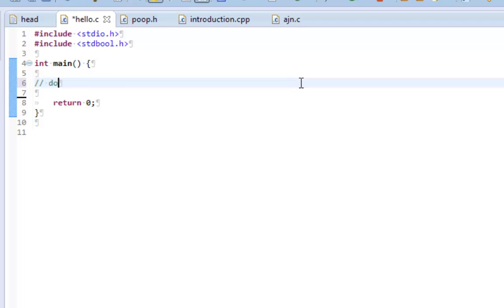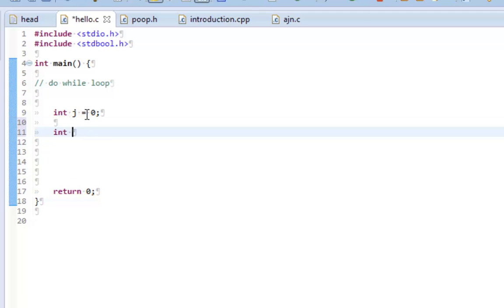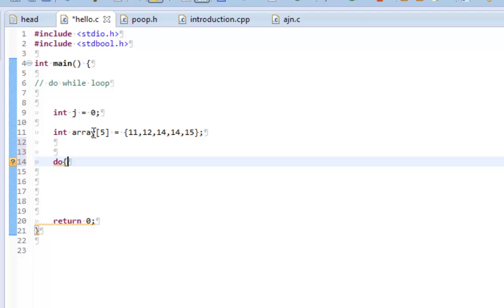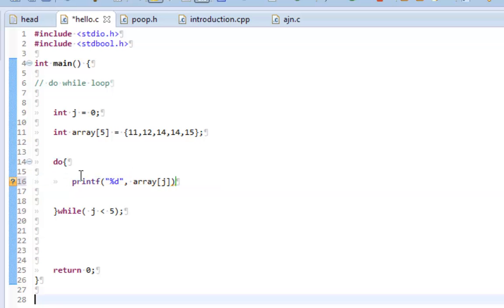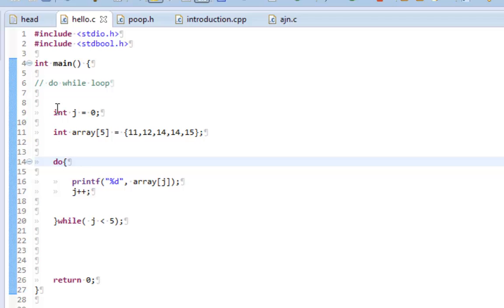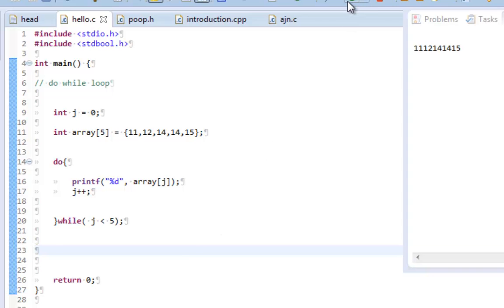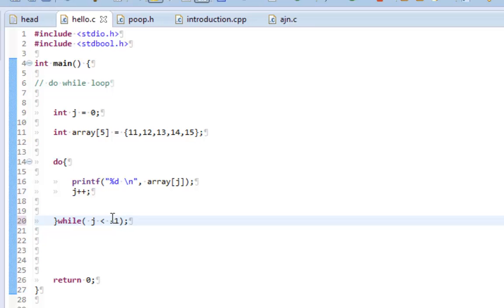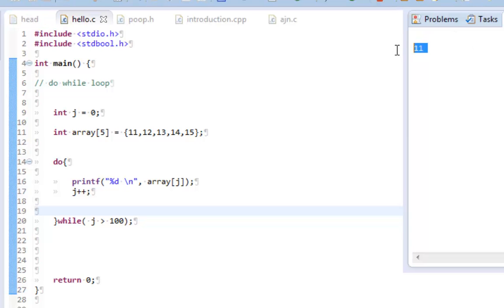C-15 do while loop